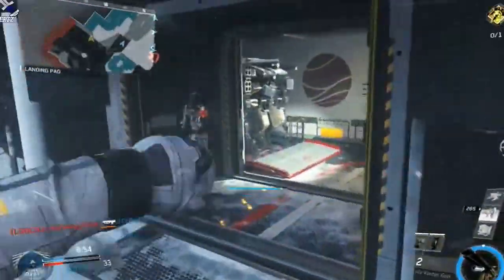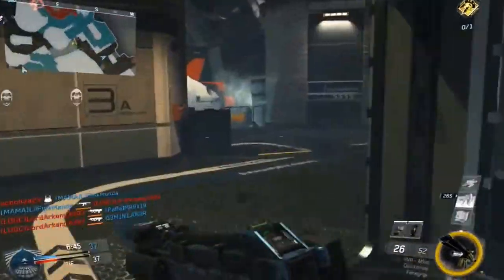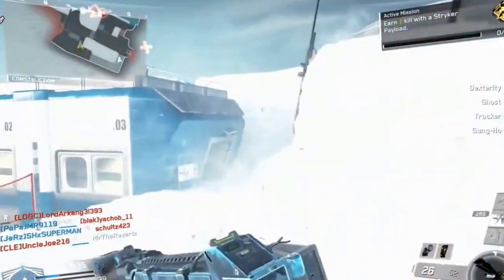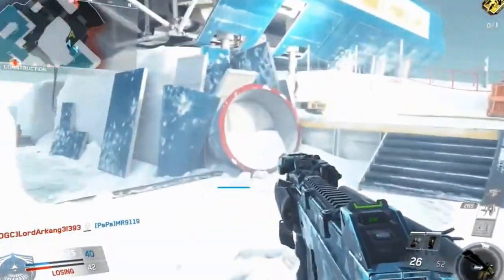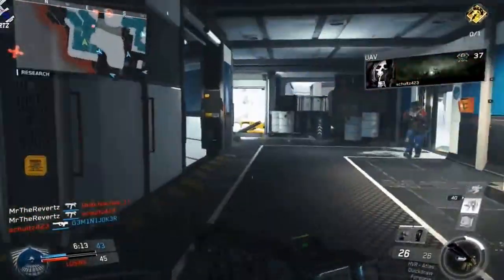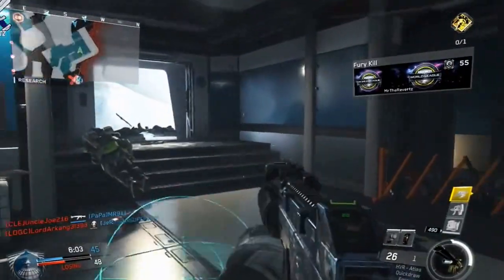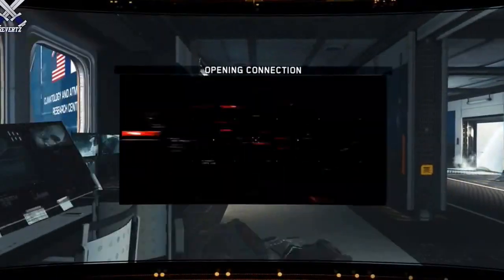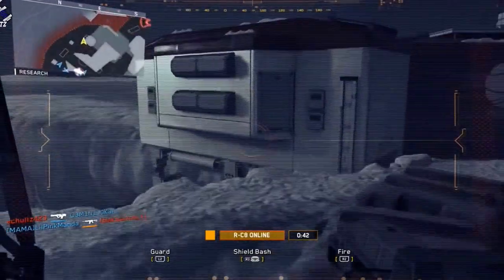(Stories #11) New patch update (1.10) refrenced to new guns and many more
Gaming

A new patch update, version 1.10, is now live for Call of Duty: Infinite Warfare on PlayStation 4 and Xbox One.

PATCH NOTES:

Featured Content and What’s New:

Show the last weapon used in Winner’s Circle instead of Payload

360 Rig Rotation in customization menu

New weapons added to the Quartermaster

Use of four Taunts instead of just one

Simultaneous Deaths/Kills: This allows players to kill one another with ballistic and energy weapons at the same time. For example, if two players with low health fire at the exact same time, both players will die. The same would apply if two snipers headshot each other at the same time.

    Simultaneous Deaths/Kills: When this occurs, you’ll not only see it happen in the bottom left obituary, but you’ll also get a Medal called “Trade”. This is called “Kill Trade” in the options menu and will be defaulted to OFF in Custom and LAN. You can turn it on under the “Game” tab in CODCaster

General Fixes:

Fix for late players being shown as in a party even though they aren’t

In FFA style modes, players would appear on colored teams in the lobby. This has been fixed

Fix for various bugs that can occur after a host migration

Fix for players appearing in 1st place despite losing in a FFA match against bots

Bug fixes in the After Action Report Medals tab

Fix for the weapon indicator at the bottom of the screen showing the wrong weapon after respawning in HC SnD

On occasion, the scoreboard would briefly display a player’s score as the team score if the player had their scoreboard open during a round transition. This has been fixed

Backend bug fixes

Grind score limit is now 65 (was 85)

Rave in the Redwoods:

Fixed a bug where mission rewards could show up incorrectly in the zombies menu

Fix for a bug that would remove the icon a player had crafted if a host migration occurs

Added 200 ranks and 10 new rank icons

Added the R-VM and UDM to be unlockable for use via the Magic Wheel